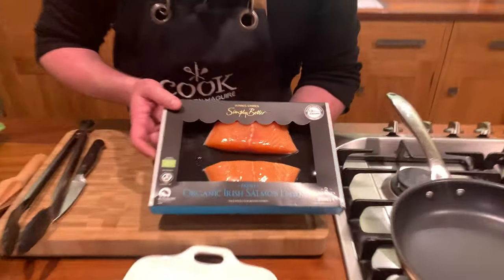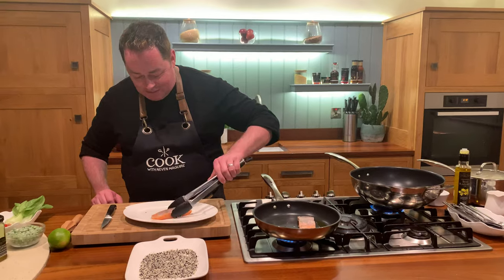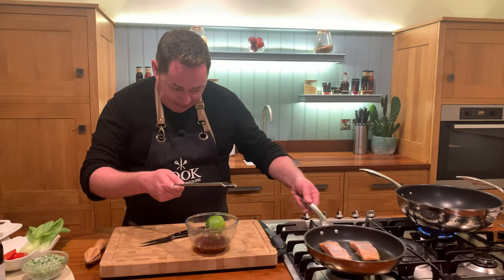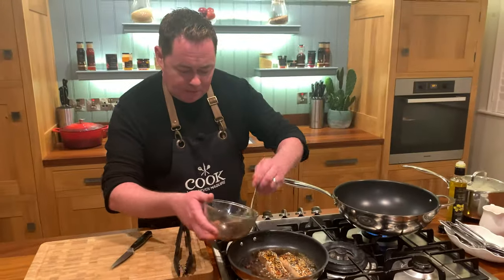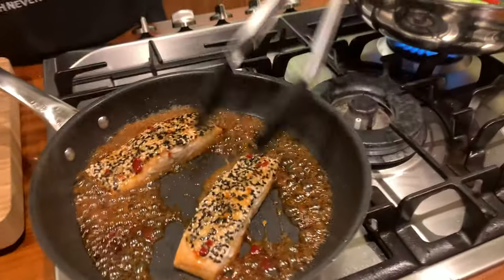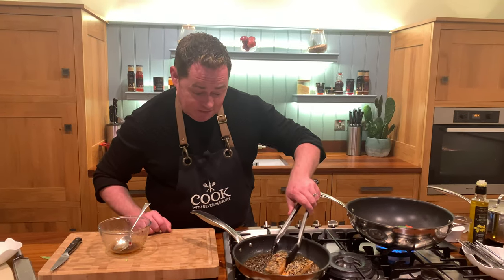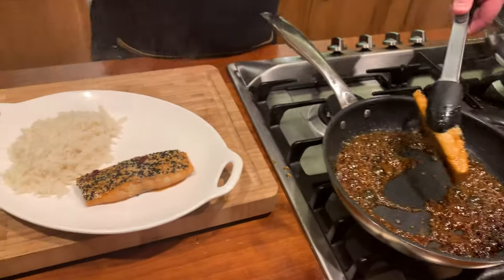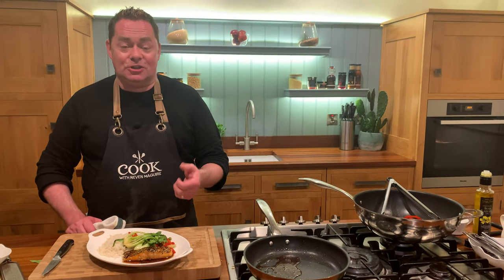Sesame crusted salmon